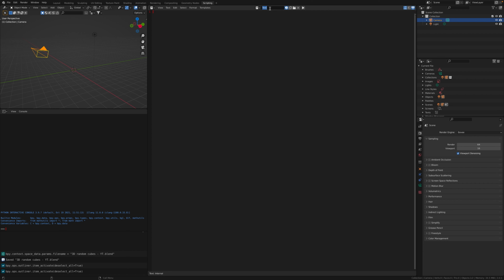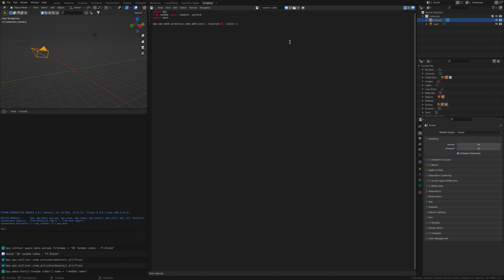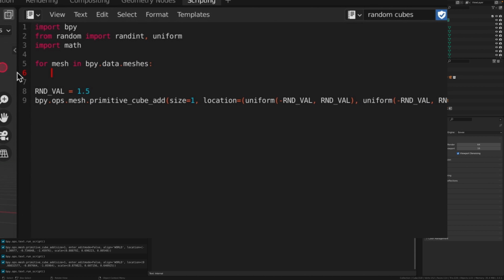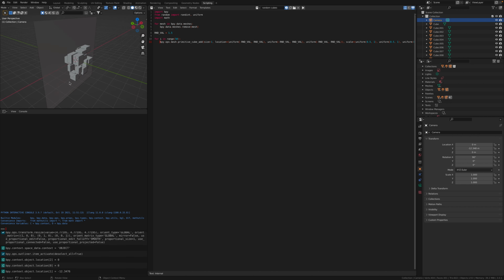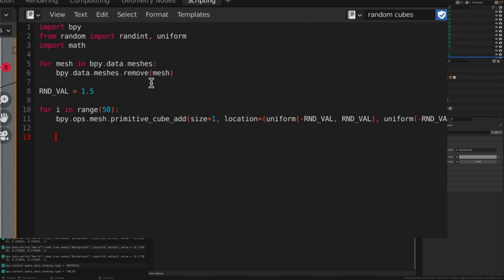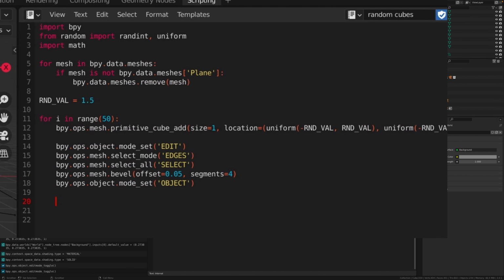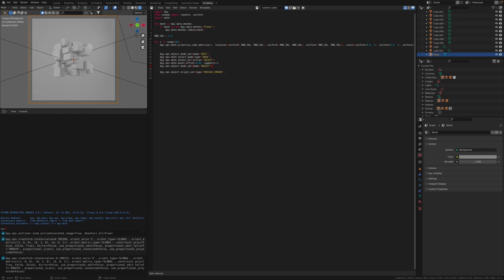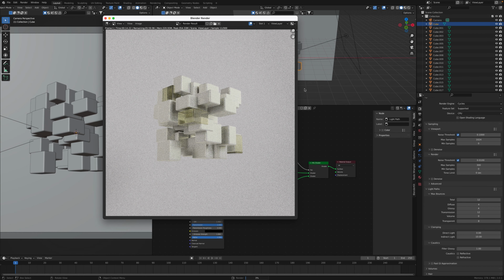Make a Random Cubes Sculpture in Blender with Python | Generative Art | Tutorial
To everyone who requested it, here you go. Another creative coding in blender tutorial that will help you navigate the 3D world in a unique way. In part 1, you'll learn how to add multiple cubes to your scene, randomize their locations and scale, and bevel them for a natural look. And in part 2, we'll discuss adding random materials and animating the model via Python.

Links:
file contains results from parts 1 and 2

(Skillshare only offers an annual subscription, but you still get a month free with my link)